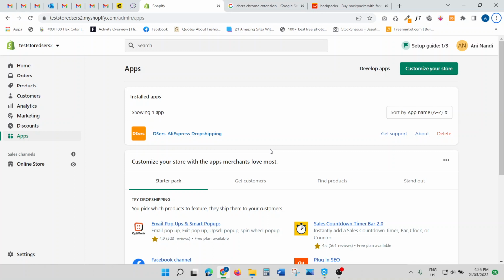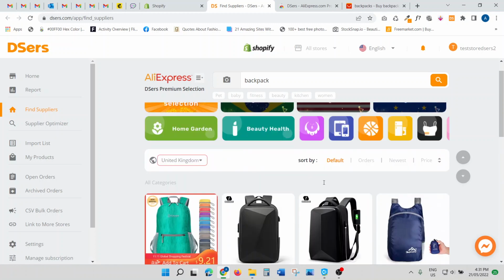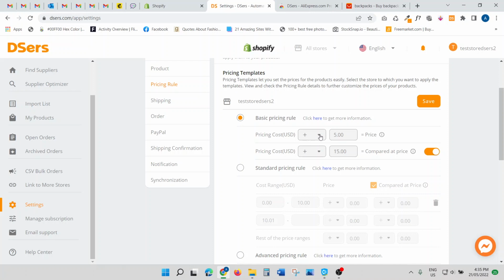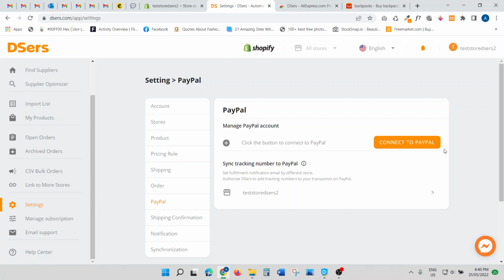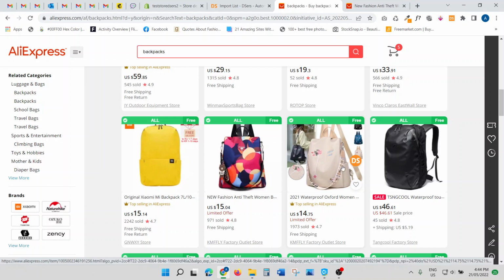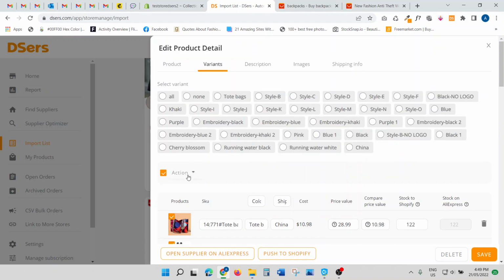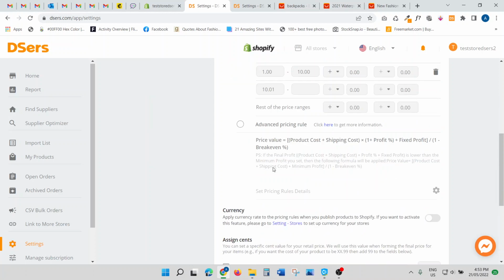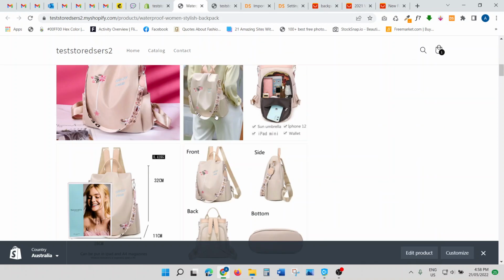How to Use Dsers ( Ali Express) & Shopify Dropshipping Tutorial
🔷If you're into Ecommerce and looking to Start Dropshipping, you need to find a powerful tool that can help you to dropship items from AliExpress.com to your customers without hassles. The best tool for this is DSers .

🔷Dsers integrates with your Shopify store, allowing you to import items from AliExpress and fulfill orders from multiple suppliers. It's the best AliExpress dropshipping tool for Shopify. With Dsers Process payments for each item in bulk, and even ship individual orders for each supplier.

🔷In this Video you will find a detailed tutorial on how to use Dsers, Ali Express &  Shopify work together. Hope you find the video useful in your ecommerce journey.